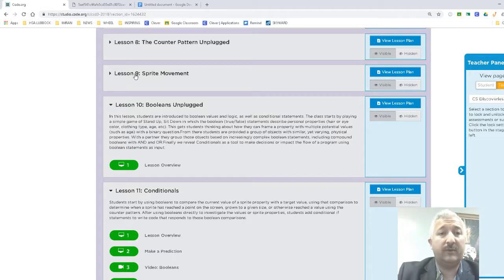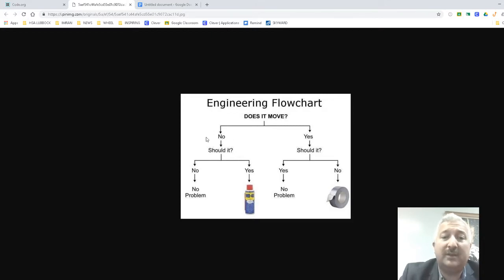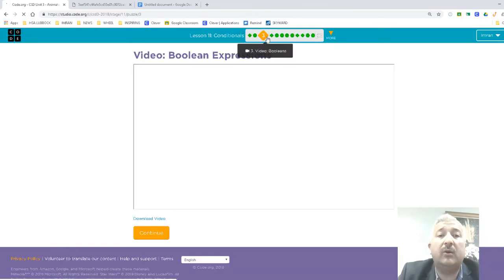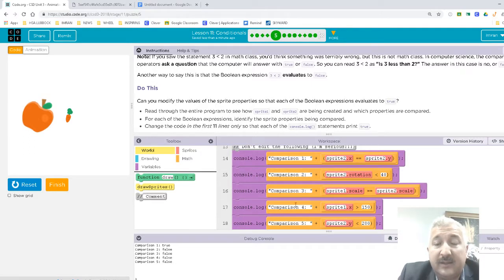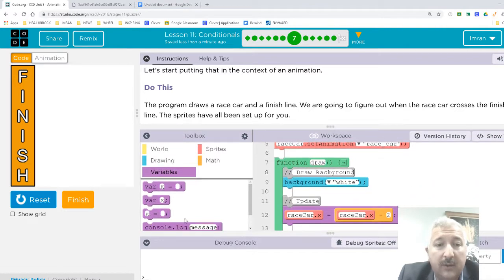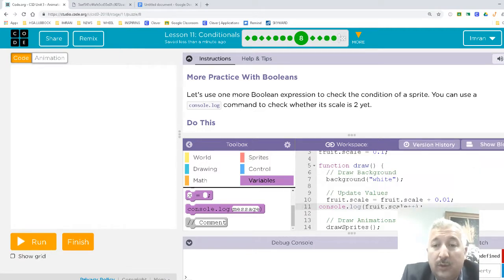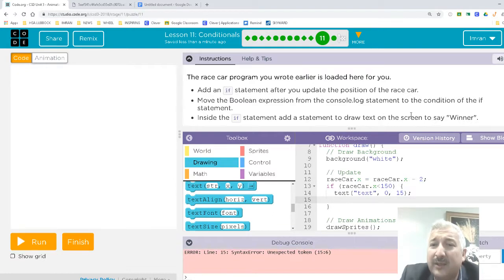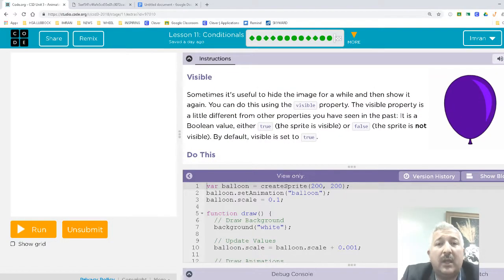Boolean and Conditions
Explaining Boolean and Conditions using Code.org Lesson 11